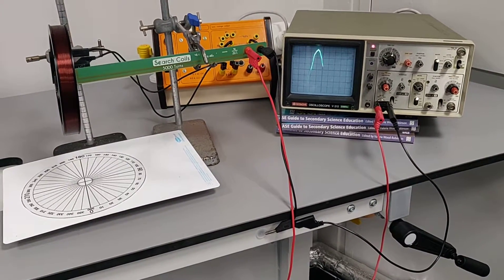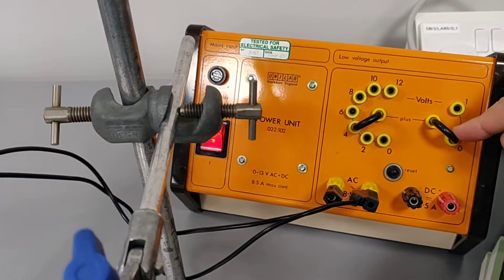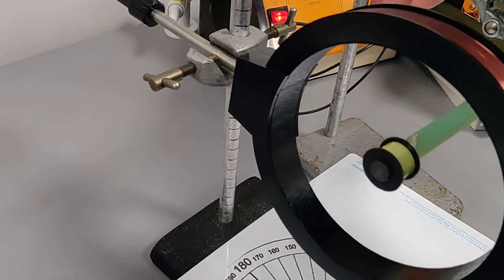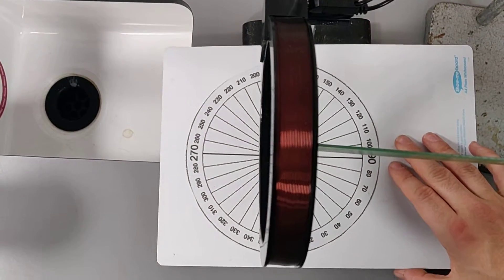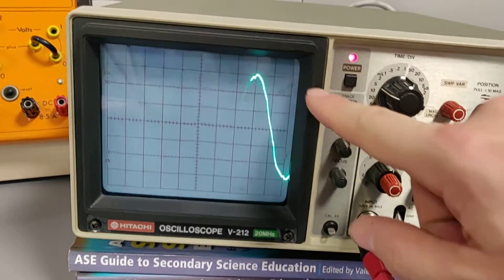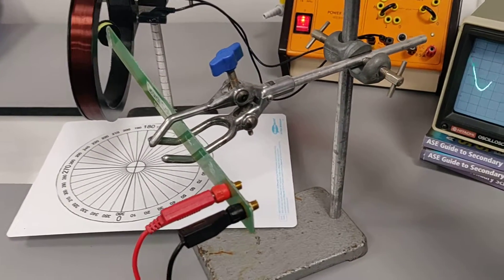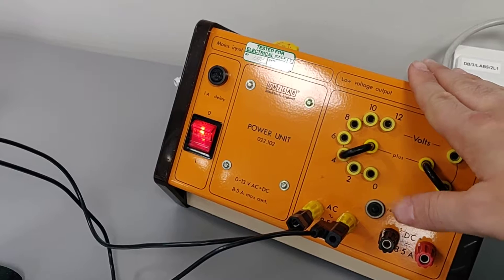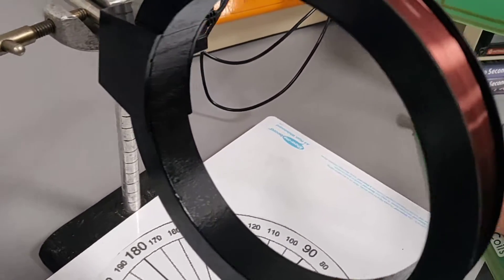A Level Physics Experiment: Search Coil Investigation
Investigation of the effect on magnetic flux linkage of varying the angle using a search coil
and oscilloscope